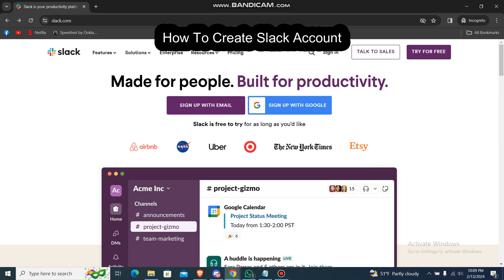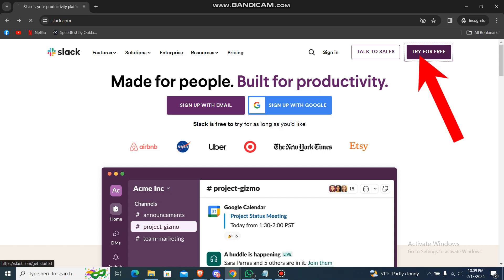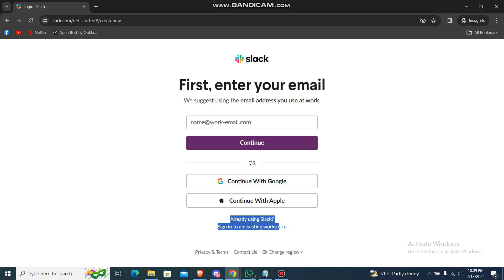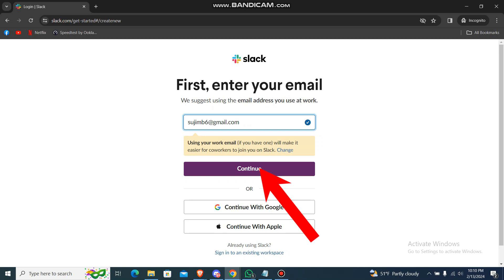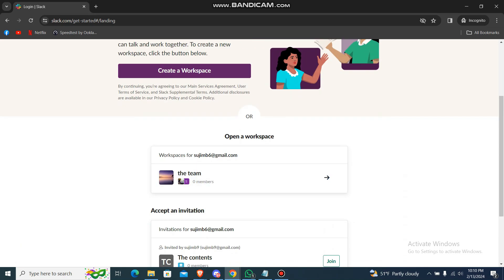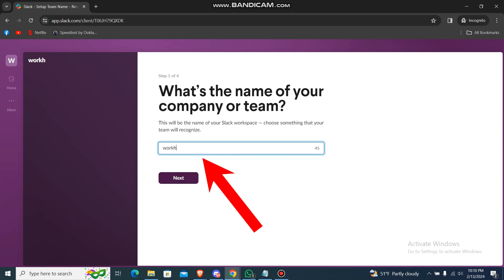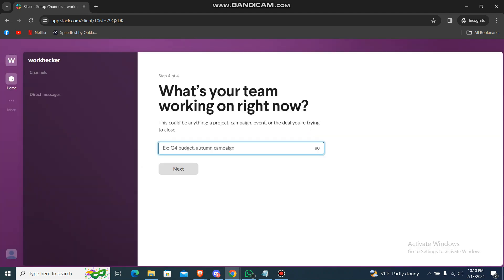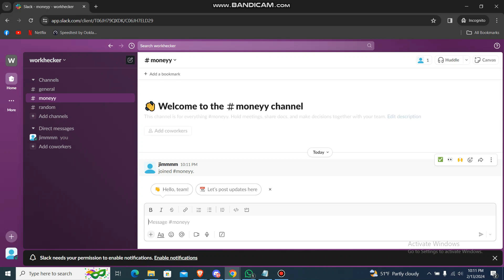How To Create Slack Account (2024) | Slack Sign Up (Full Tutorial)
How to make or open slack account? Discover the easy steps to create your own Slack account in this concise YouTube tutorial. Whether you're new to the platform or need a quick refresher, this guide has you covered. Say farewell to confusion and hello to streamlined collaboration as you learn how to open a Slack account effortlessly. From sign-up to profile customization, this tutorial ensures you'll be navigating Slack with ease in no time. Join the millions already benefiting from Slack's communication and productivity tools – don't miss out, watch now!